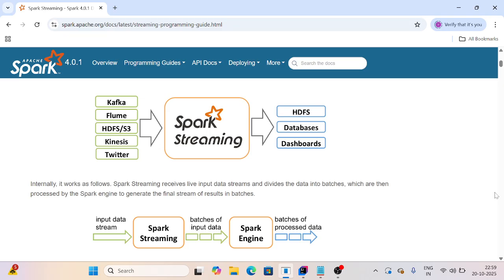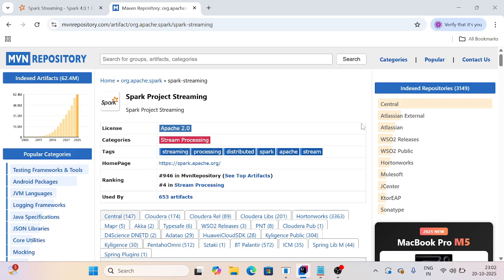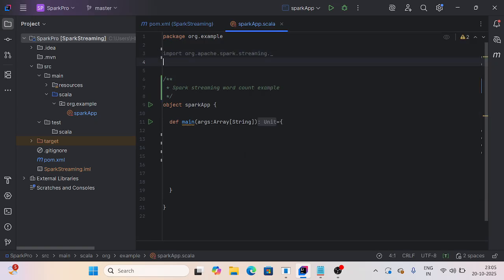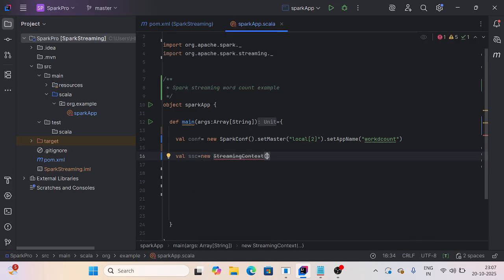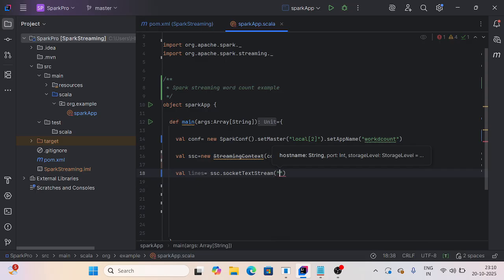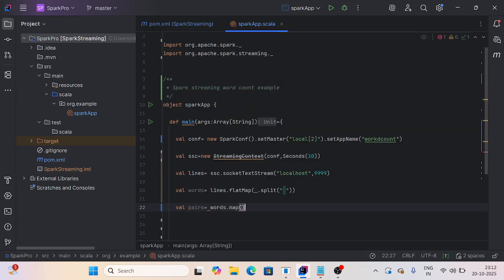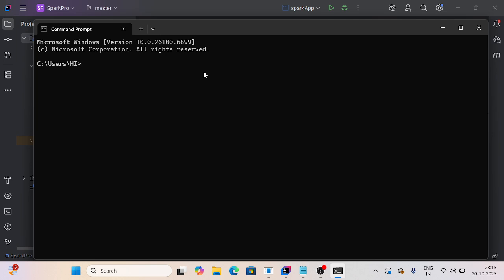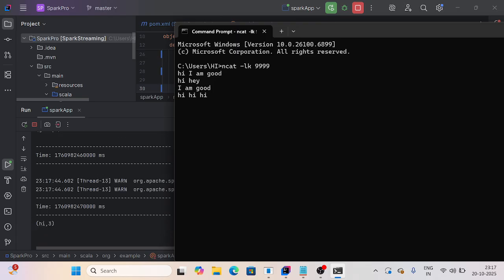Apache Spark Streaming for Beginners | Run Your First Streaming Job in Minutes in local windows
get to know how spark streamig works and run your streaming job locally.